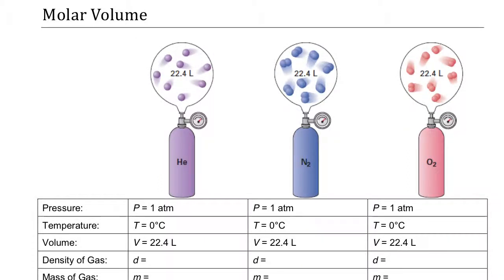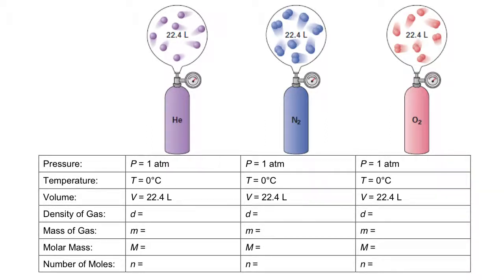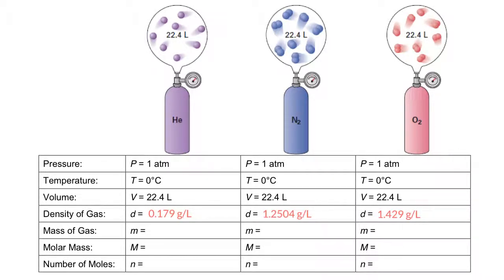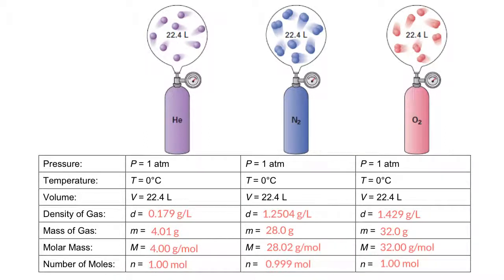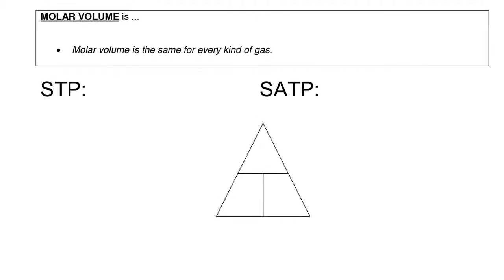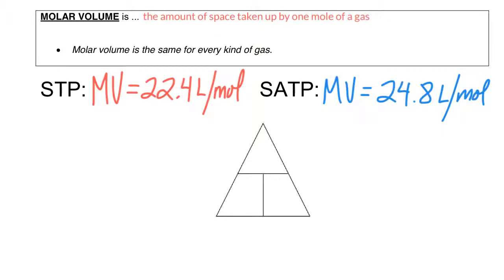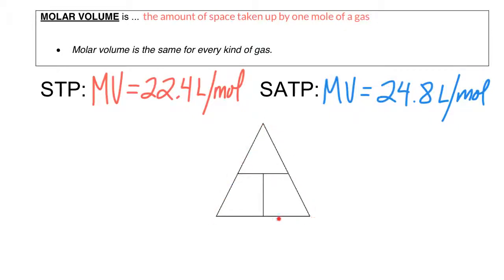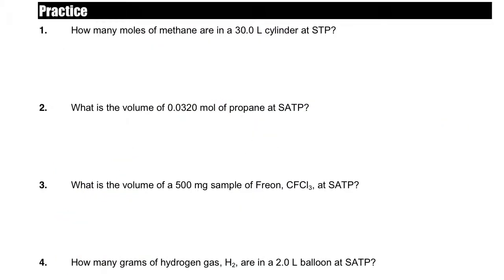SCH3U U5A3 - Lesson